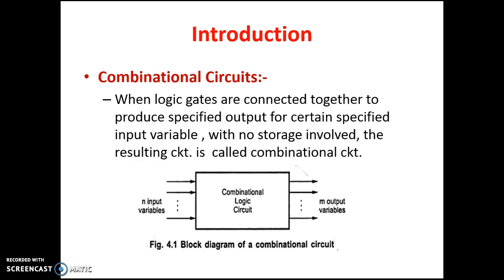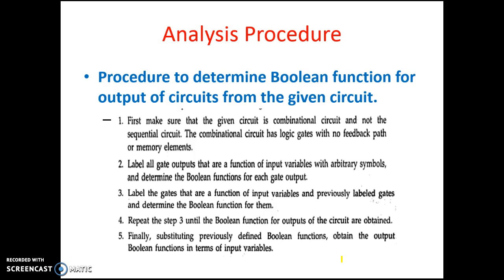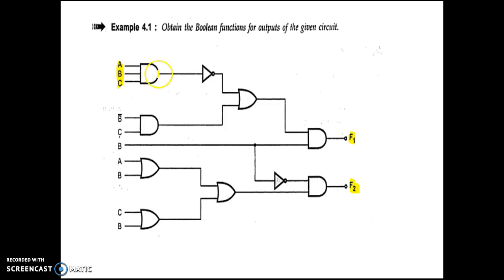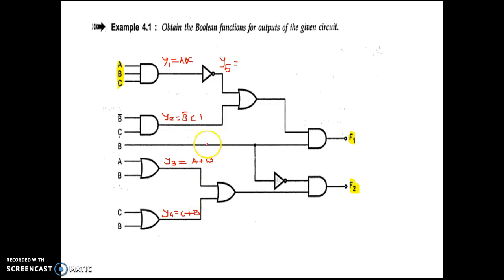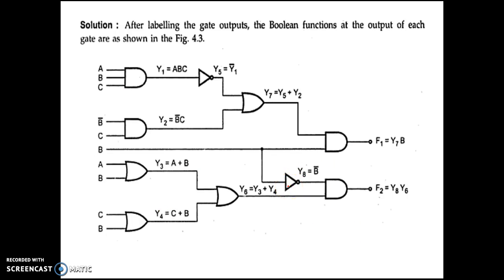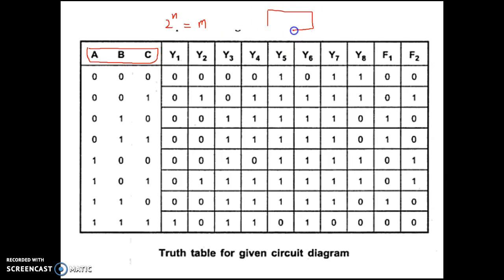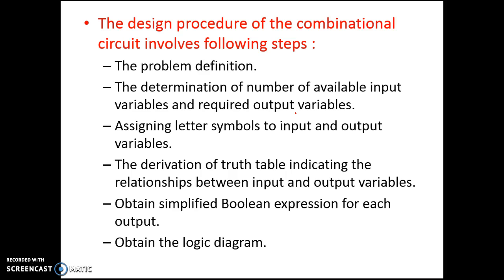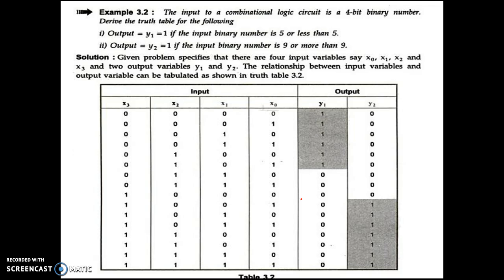DLD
Combinational Logic Defination